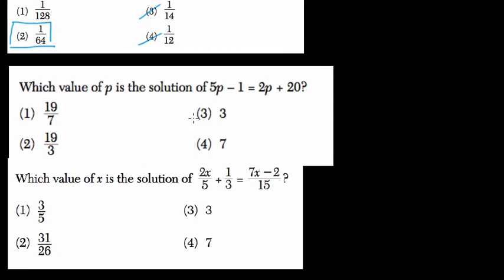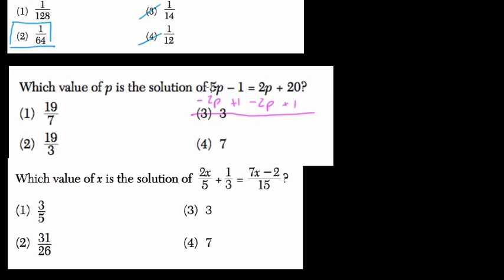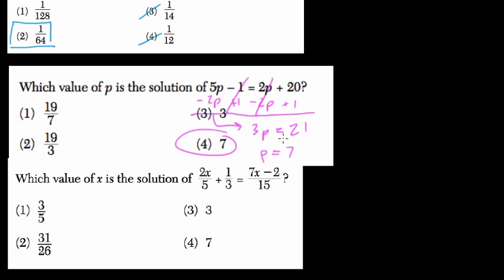06 Balancing Equations with variables on both sides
In this video we balance an equation with variables on both sides